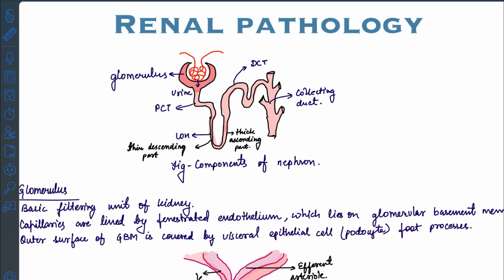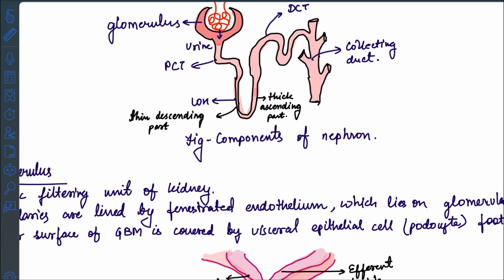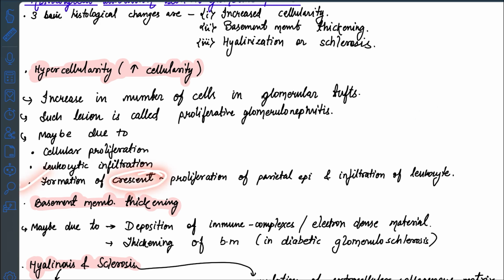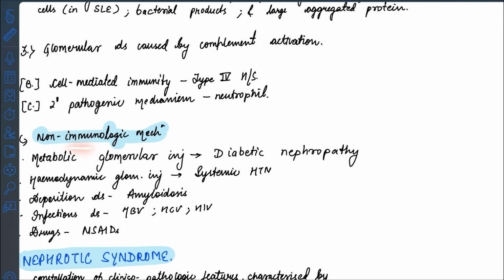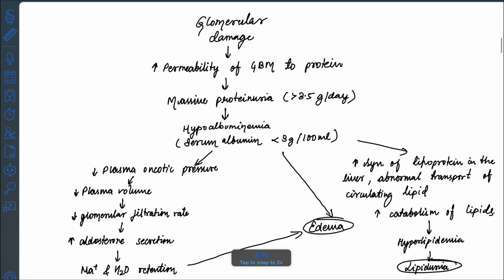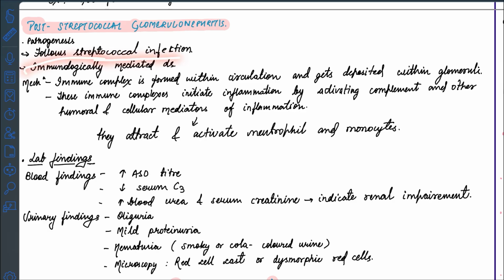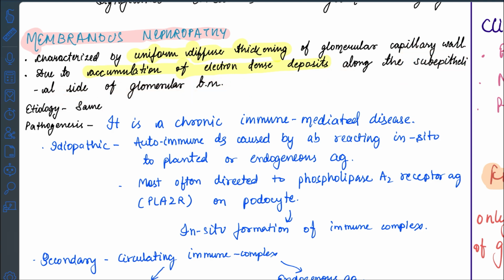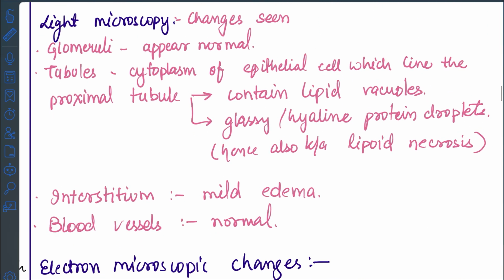Renal Pathology Part1 l MBBS 2nd year patho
Renal pathology simplified.
This video will give you detailed explanation of kidney and urinary tract diseases.
Made especially for 2nd year MBBS students and medicos.
Part 1 of this series includes
- Components of nephron
- Glomerus and tubules
- Glomerular diseases
- Nephrotic syndrome
- Nephritic syndrome

Part 2 will be the continuation of this series. It’ll be out on my channel soon.